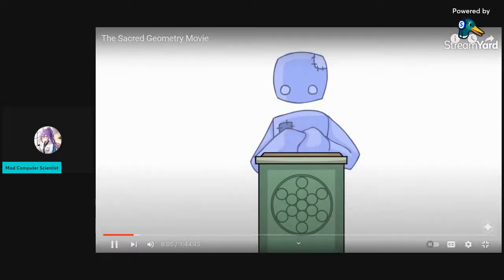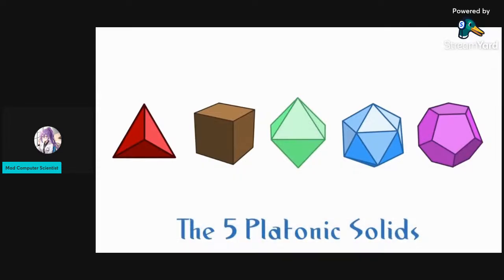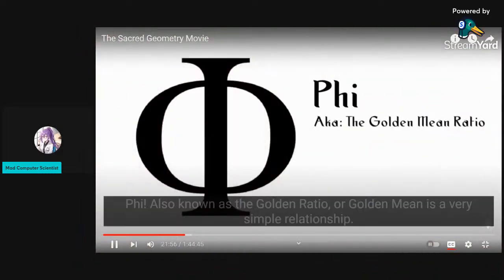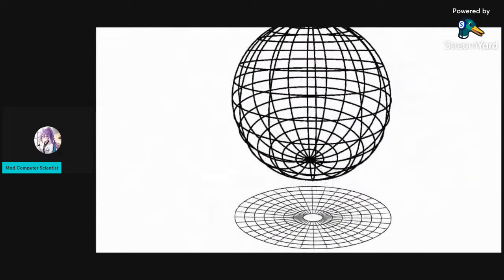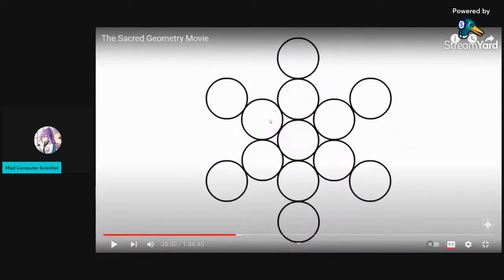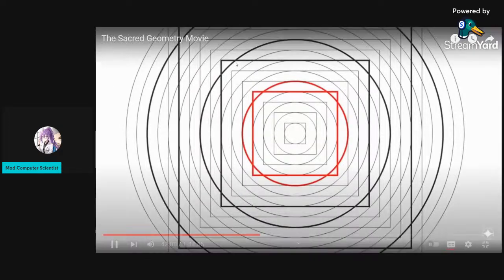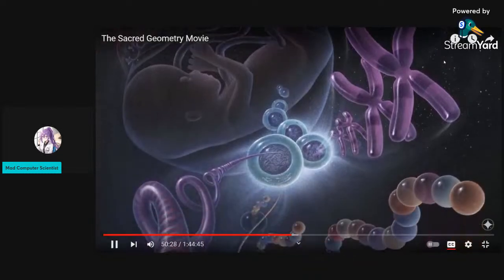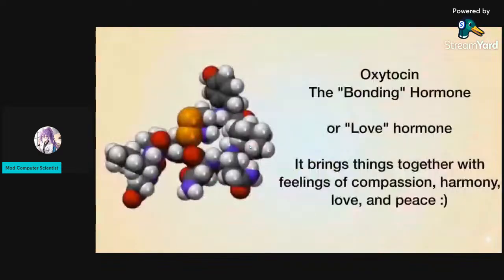Reviewing Basic Geometry using Spirit Science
I really need to refresh my knowledge of basic geometry. Will watching Spirit Science's Sacred Geometry help me remember math I've forgotten or will it be incomprehensible nonsense vaguely connected to basic shapes?

I know which one I'd suspect, but let's find out together on tonight's Faulty Logic Fridays.